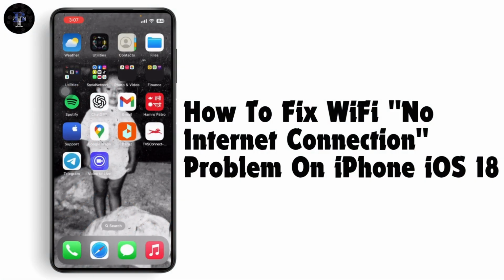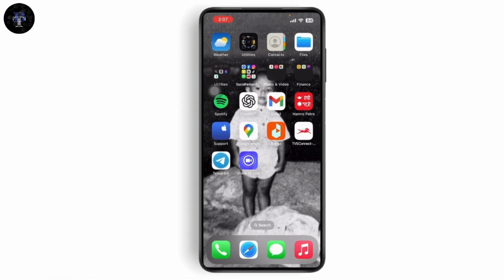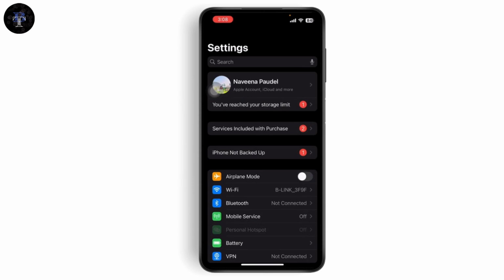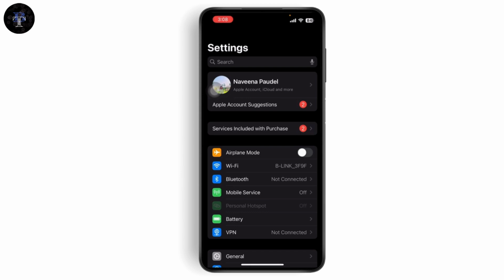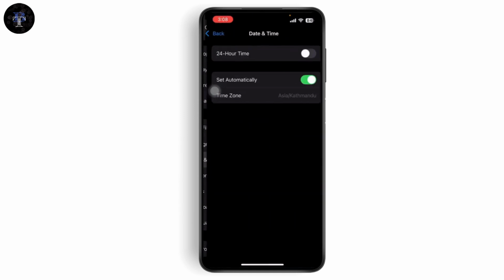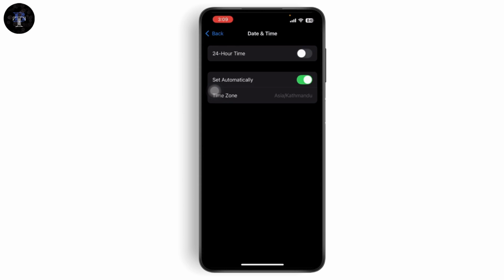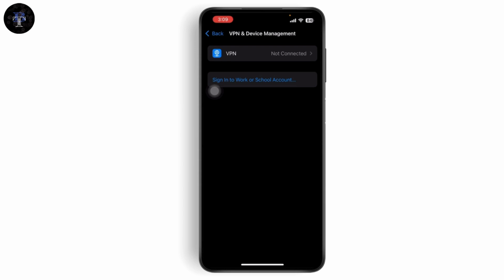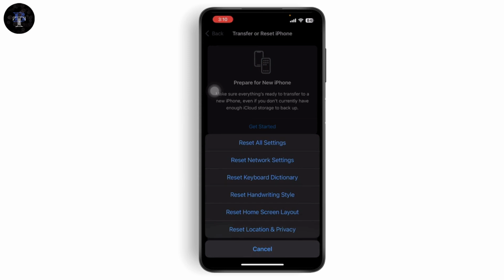How To Fix WiFi No Internet Connection Problem On iPhone iOS 18 | WiFi Not Working on iPhone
If your iPhone running iOS 18 shows “Wi-Fi connected but no internet,” this video will guide you through effective solutions. We’ll help you troubleshoot everything from basic checks to system settings like VPN and network resets to get your internet working again.

0:00 – Introduction and Checking Internet on Other Devices
0:47 – Turn Airplane Mode On and Off to Reset Connection
0:58 – Adjust Date & Time Settings (Automatic or Manual Time Zone)
1:19 – Disable VPN from Device Management
1:36 – Reset Network Settings from Reset & Transfer iPhone